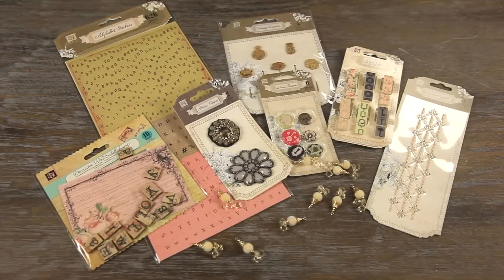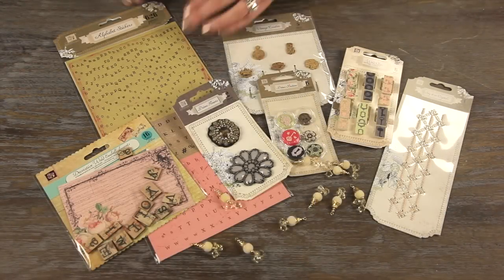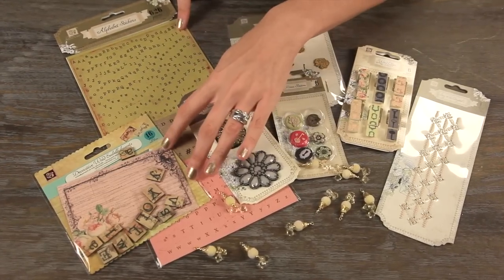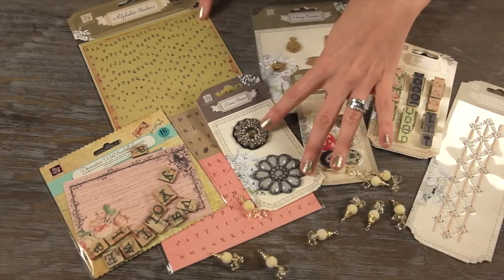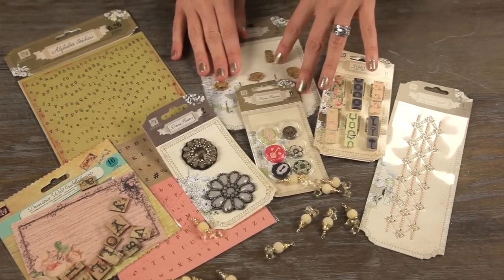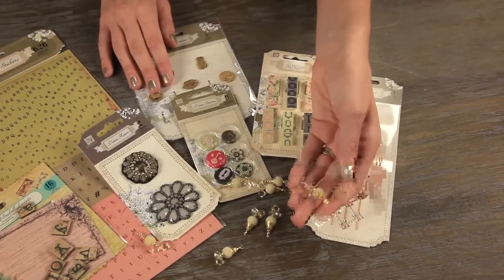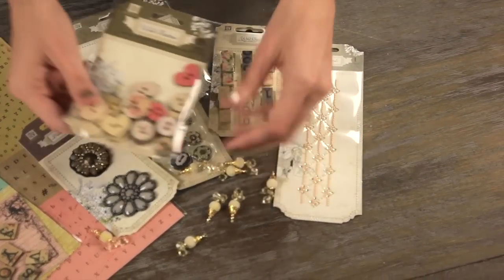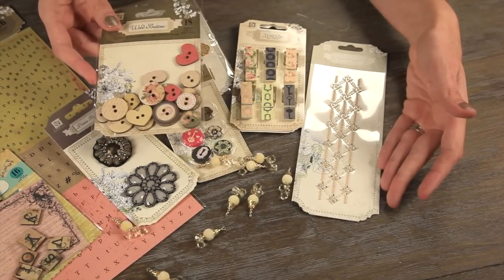Prima - Tea Thyme Embellishment Kit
The Tea Thyme kit by Prima features vintage and decorative embellishments and adorable stickers and gems. Feminine, delicate and great for Mother's Day!